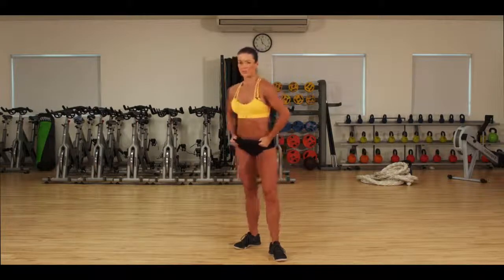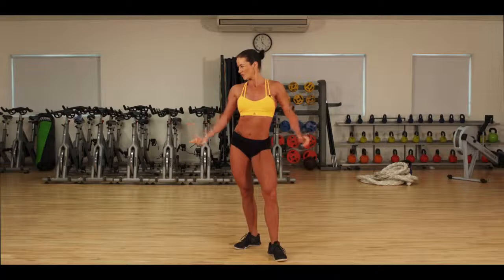How to make your shoulders look fab in photos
If you want to learn how to show off your hard work in the gym and take smoking hot selfies,

Sign up to my Free Masterclass to learn the right steps on how to sculpt the body of a physique athlete on a vegan diet, even if you have ZERO experience in the gym

Have you been thinking of going vegan but wondering how you'll get enough protein in your diet?  Or maybe you've just been wondering what the heck to eat, if you're not cooking chicken and lean fish for protein.  Let me be your guide! I'll show you the right steps on how to ensure you're getting ALL the nutrients you need to sculpt muscle and burn fat as well as basically saving the planet.  Download your FREE Physique Athlete Gym & Meal Plan

I post new body sculpting, fitness and nutritional tutorials every Tuesday!